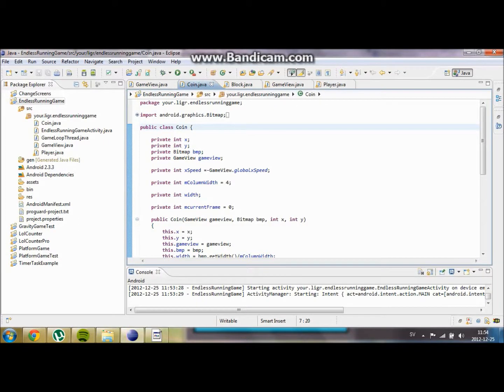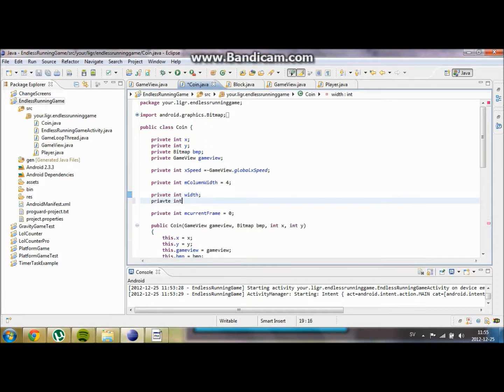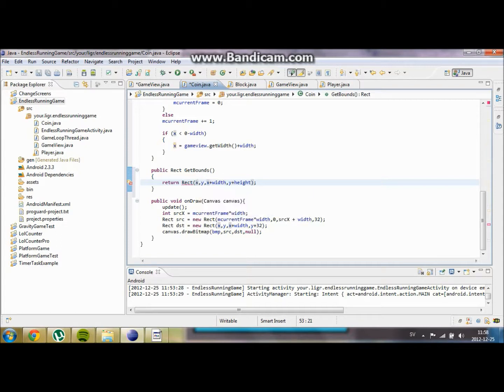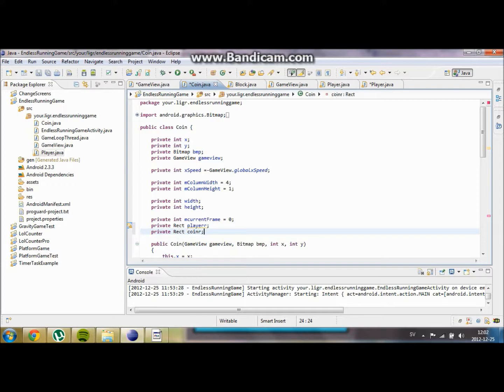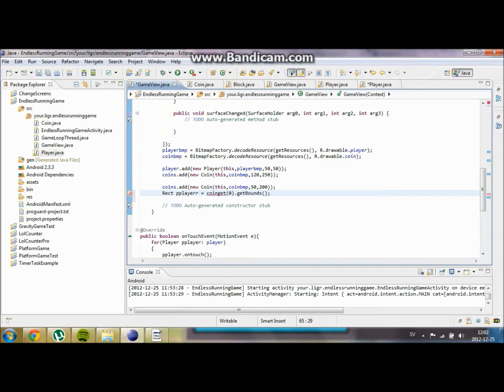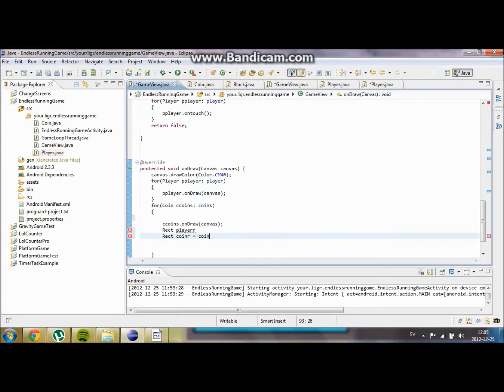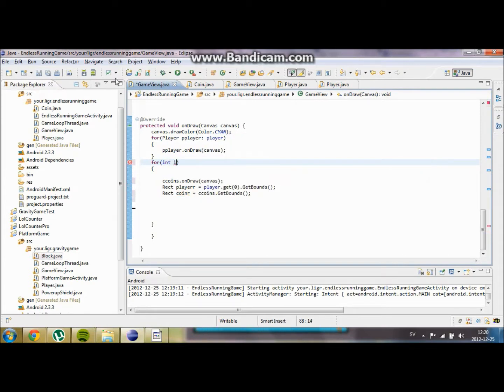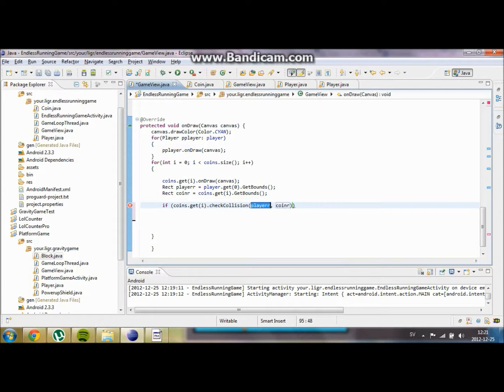Programming an Endless Running Game, Android. Video 5 - Handling collisions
In this video we are going handle collision checking. We are gonna destroy our coin object when it touches the player.